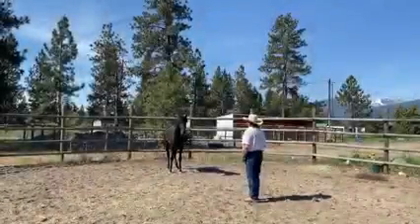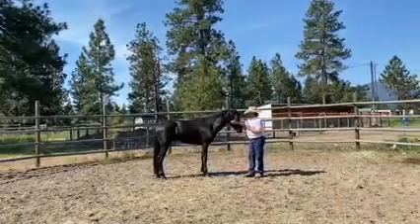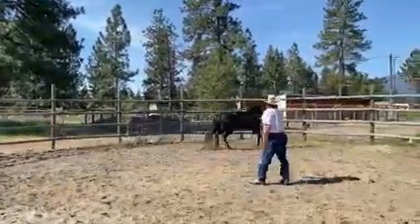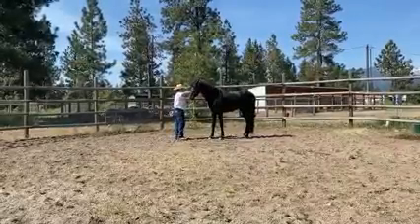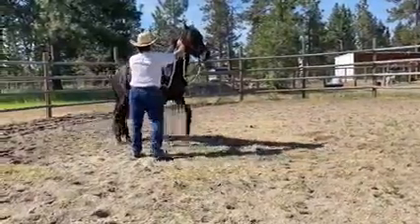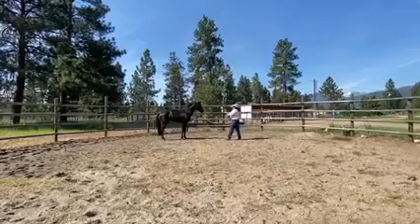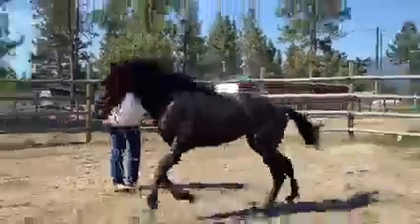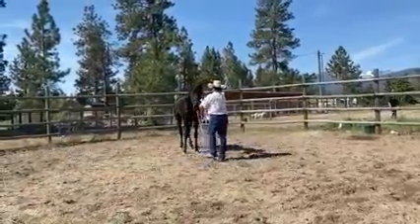Ground Work - Round Pen